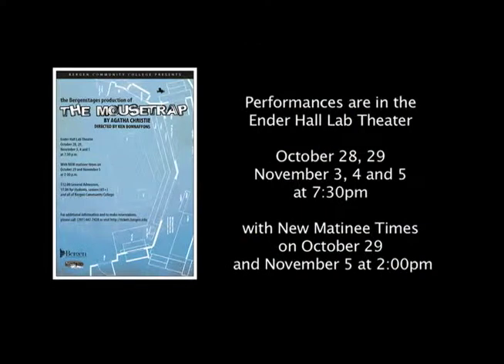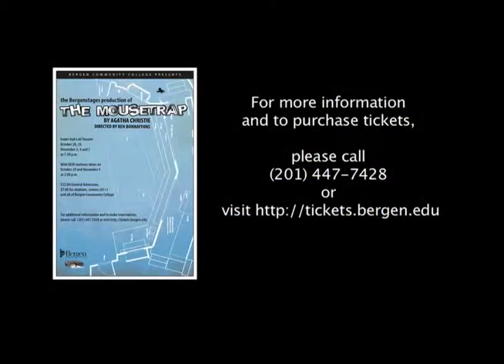Bergen Stages: Mousetrap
Season 1, Episode 3 Mousetrap